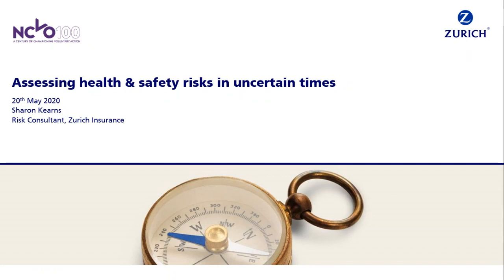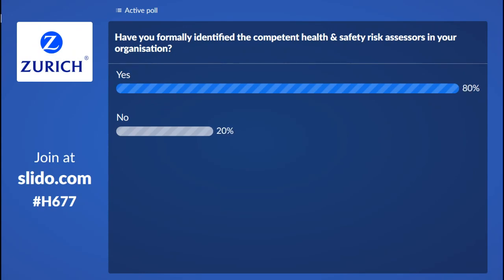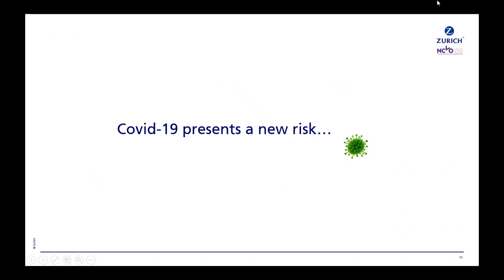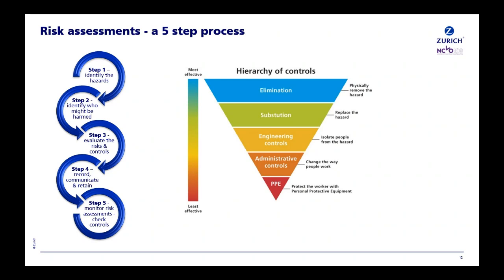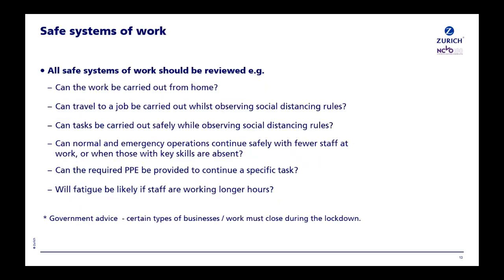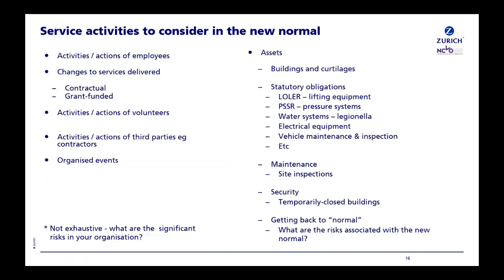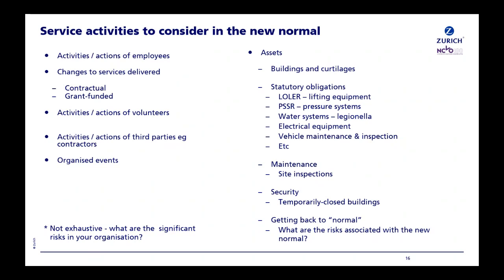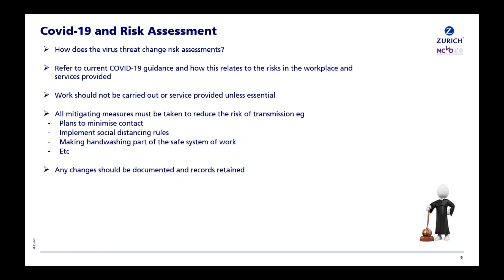NCVO/Zurich webinar: Assessing health and safety risk in uncertain times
This webinar, in partnership with Zurich, discusses the importance of risk assessments and how effective risk assessments can demonstrate that appropriate health and safety measures are being adopted during the covid-19 pandemic.